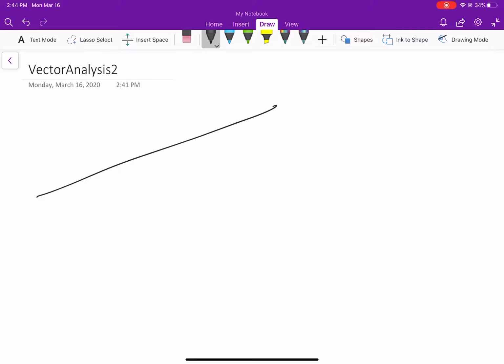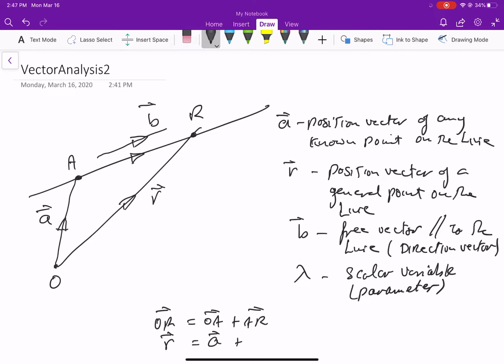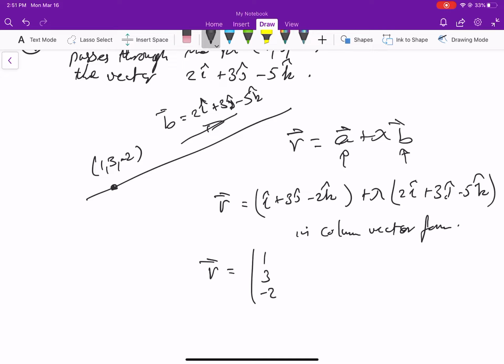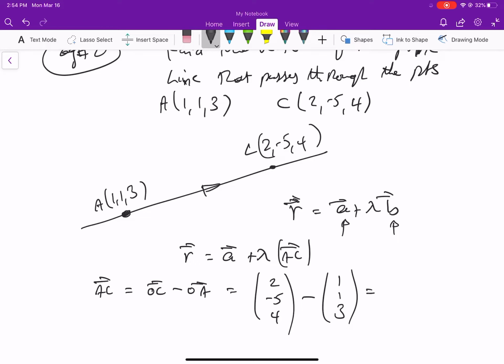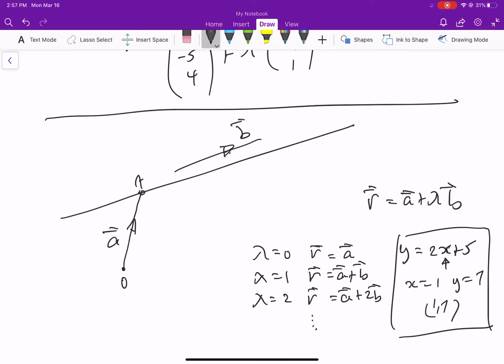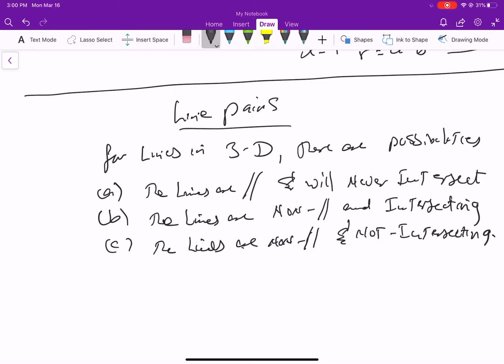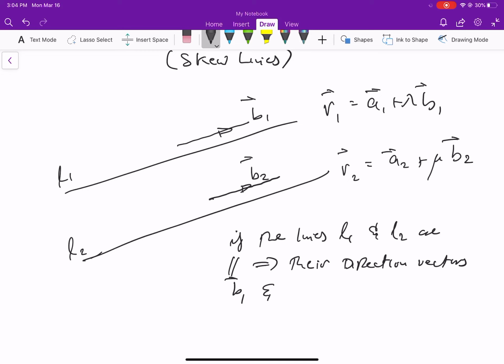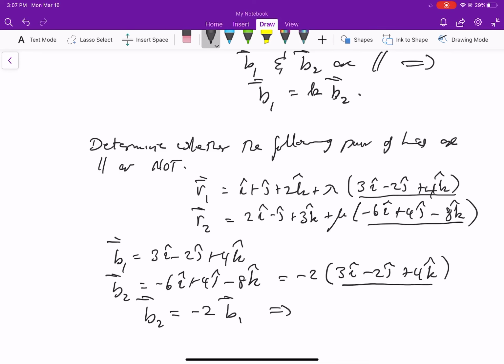Vector Analysis 2